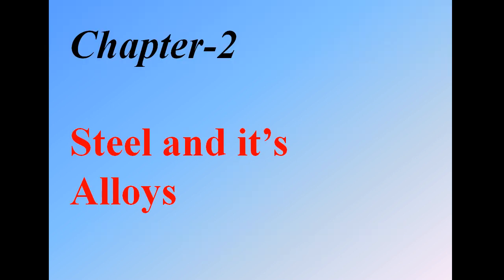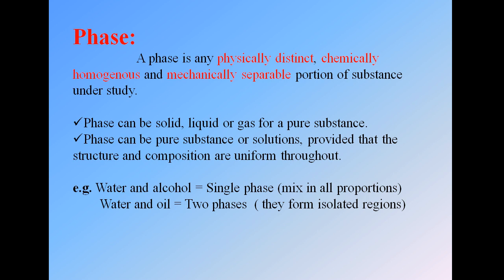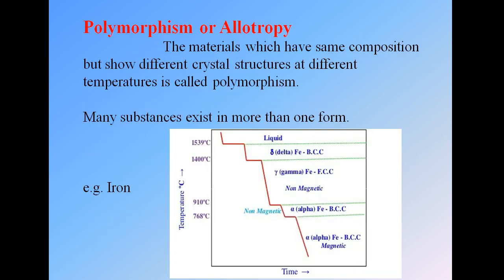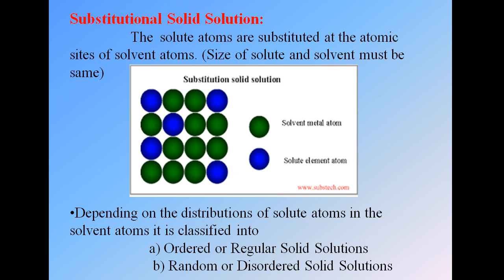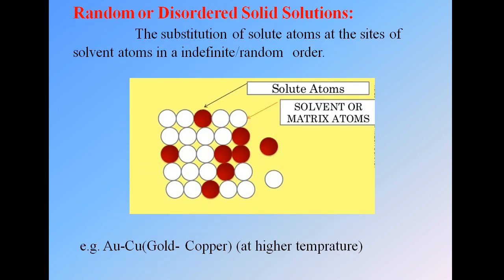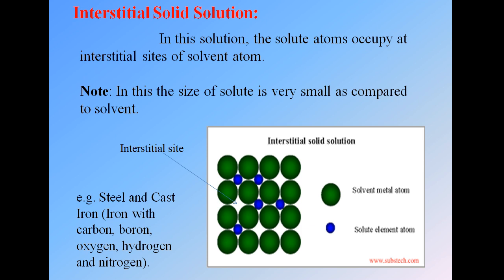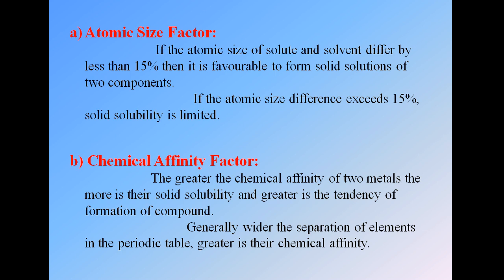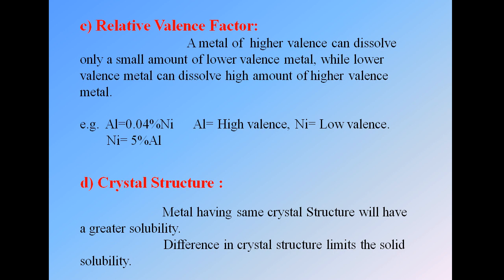Chapter 2.1 Solid Solution and Solid Solubility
Different solid solutions and different factors governing solid solubility of solute in solvent.